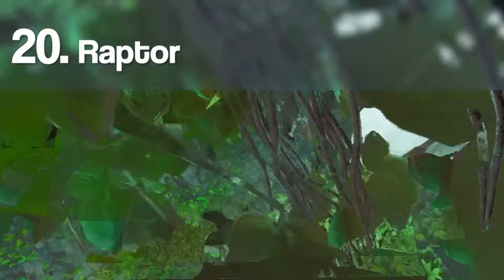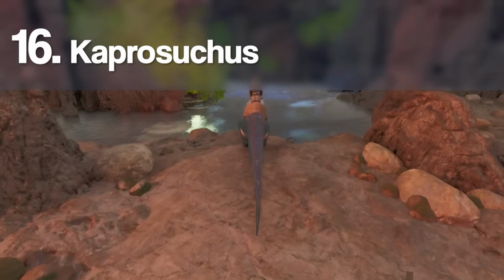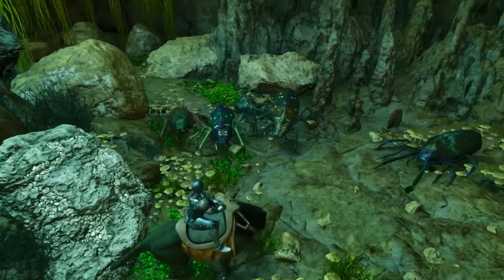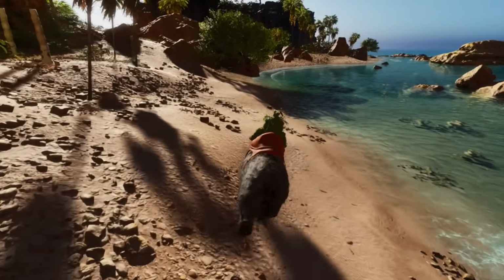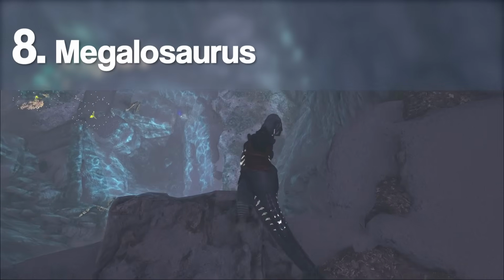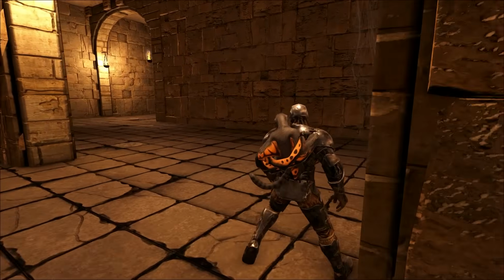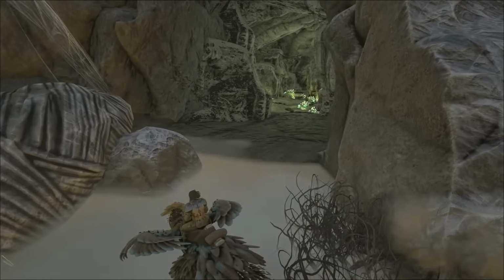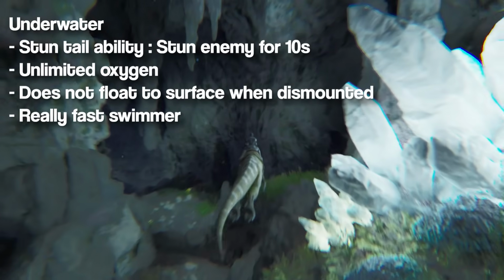20 Best Cave Creatures RANKED in Ark Survival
In this video, I break down the top 20 cave creatures in Ark that every Ark survivor should know about. Whether you're playing the classic Ark Survival Evolved, or the updated Ark Survival Ascended, one thing never changes and that is that caves are brutal, and you need the right tames to survive them. That’s where this list comes in. I’ve ranked the top Ark cave creatures that dominate underground, and explain exactly why each one earns its spot.

Whether you’re focused on Ark PVE, boss farming, or artifact runs, the best cave creatures in Ark are your key to success. These aren't just strong creatures, they’re especially suited for the tight spaces, swarms of enemies, and tricky terrain you’ll find in every cave. From stamina to combat ability, these Ark cave creatures are built for it all.
We cover everything from underrated picks to meta-defining monsters in the top 20 cave creatures in Ark. This includes some hidden gems that most players overlook, and some obvious beasts that no cave runner should leave behind. If you’re hunting for the Ark best cave creatures, this list has something for everyone from early-game explorers to late-game veterans.
Whether you're after a single powerful Ark cave creature, building a full squad of the top cave creatures in Ark, or just exploring the overall meta of Ark creatures, this guide will help you pick the right tames for the job. We’re not just listing the best creatures in Ark, I’m giving you a full breakdown on how each one fits into your strategy. So if you're ready to take on the most dangerous caves of the map, these cave creatures in Ark are the best partners you can bring.
This is your one-stop guide for top Ark creatures, the best Ark creatures for caves, and the must-know top creatures in Ark for anyone who wants to go deeper and survive longer.